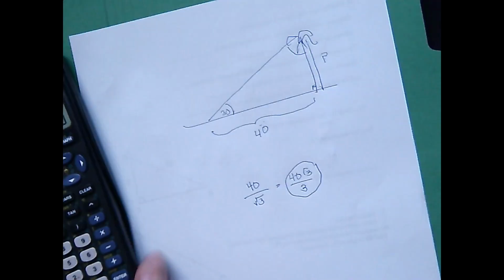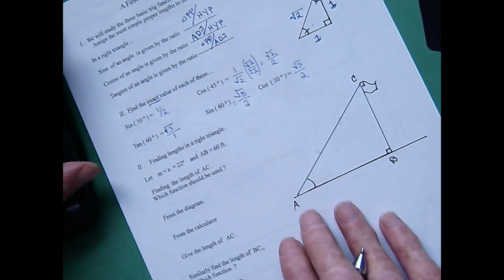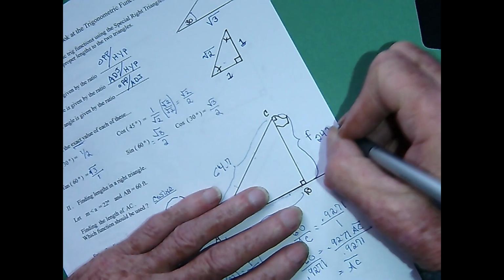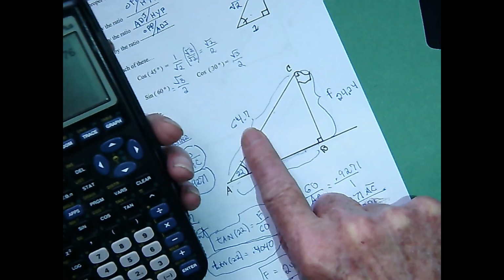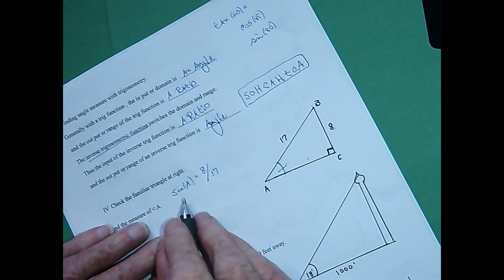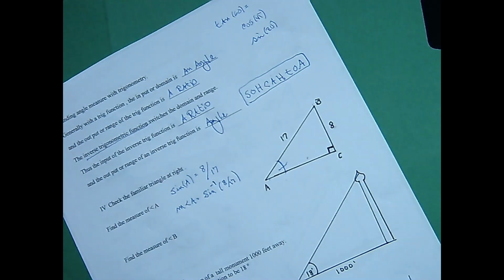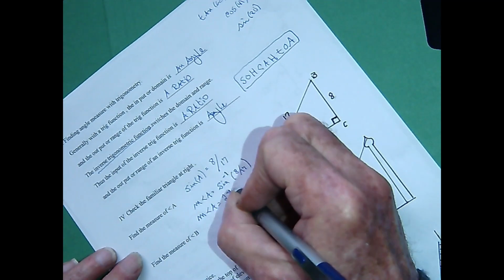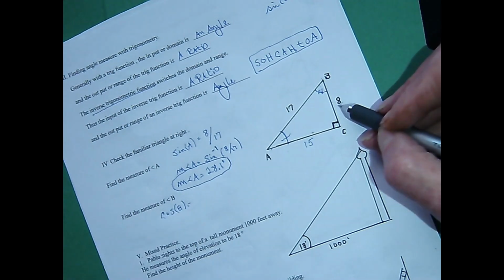first look at trig